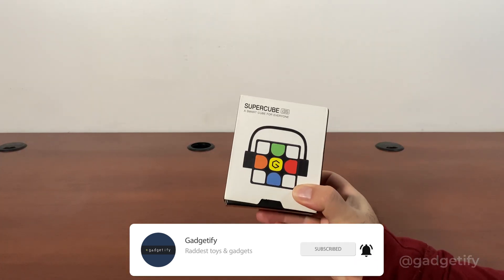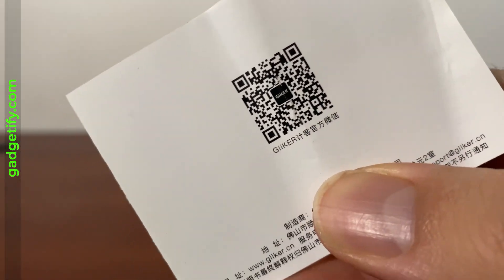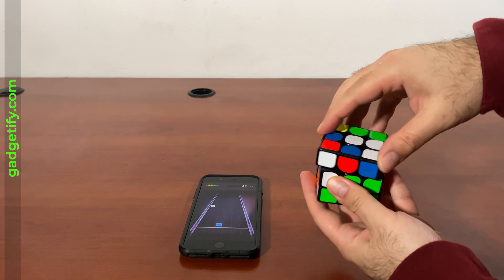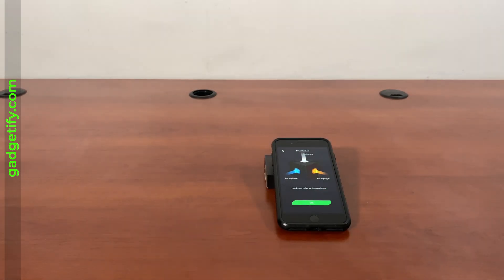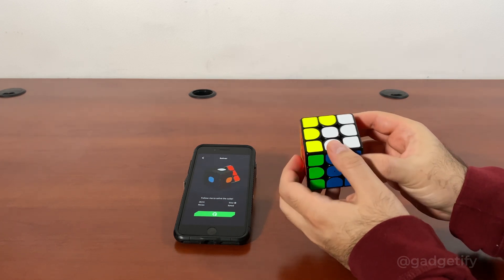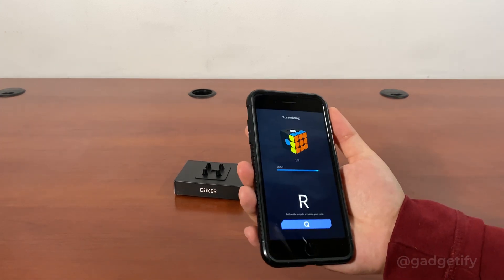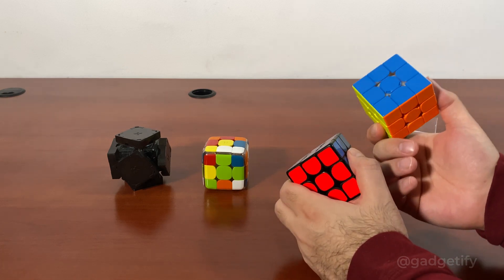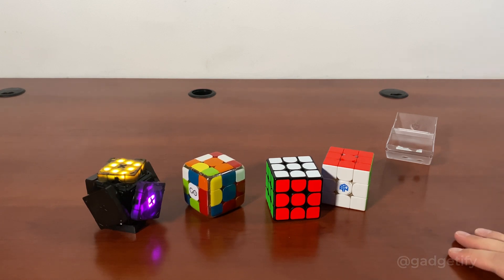GiiKER Supercube i3S Bluetooth Speed Cube 😎 Gadgetify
👉 Where to get it (*aff)

This is the GiiKER Supercube i3S: a Bluetooth speed cube that teaches you how to solve these types of puzzles. It has tutorials and interactive games to make training more fun. You can also use this to battle others and time your solves. This cube has a rechargeable battery and a convenient charging hat.